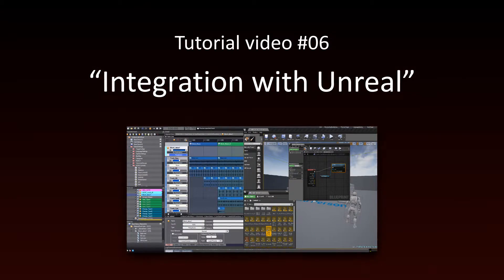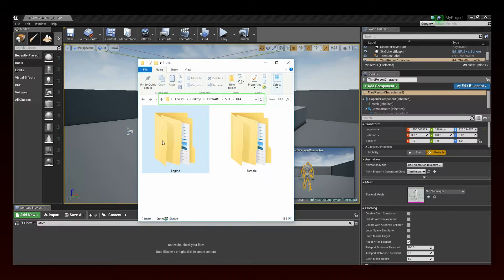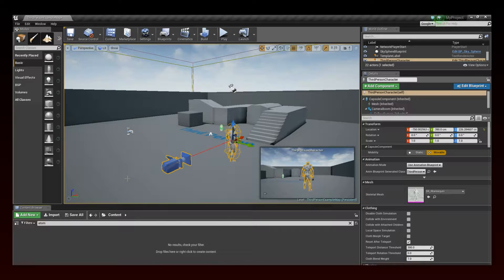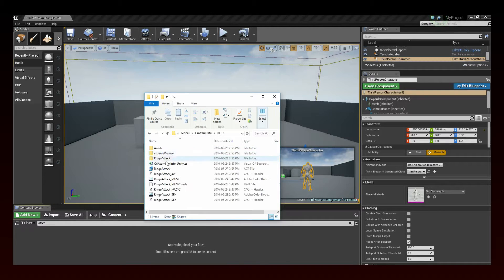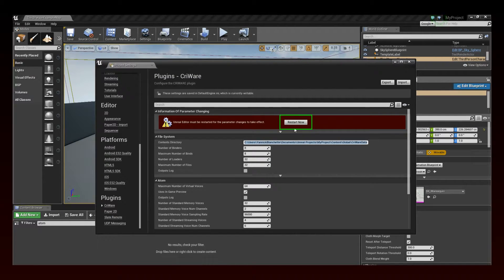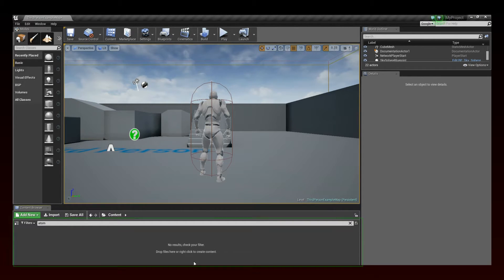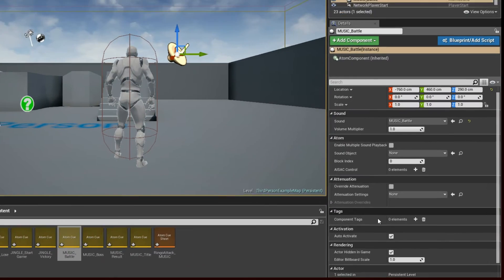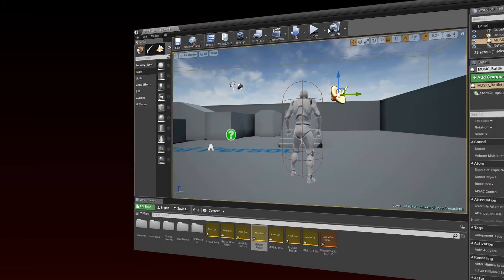ADX2 Tutorial 06 - Integration with Unreal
In this tutorial, we will learn how to integrate ADX2 with Unreal.  We will see how to install the CRIWARE plug-in, load the binary files exported by AtomCraft and play a Cue in your Unreal game project. In a future tutorial, we will examine more advanced features of the Unreal integration.